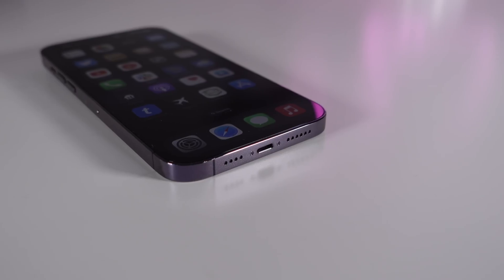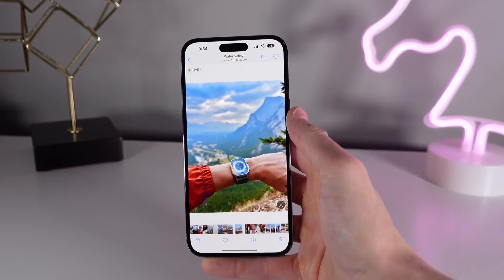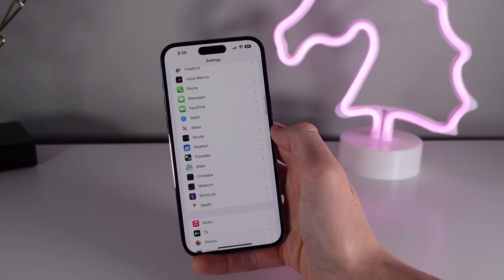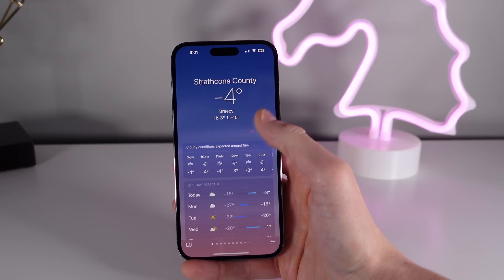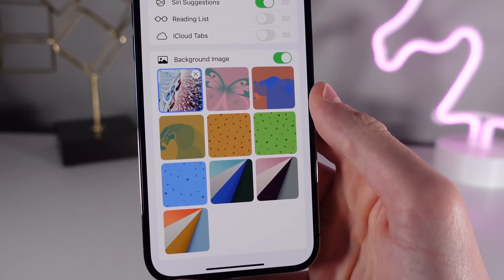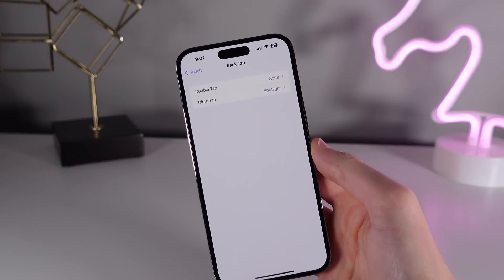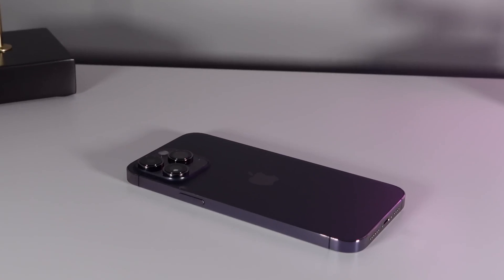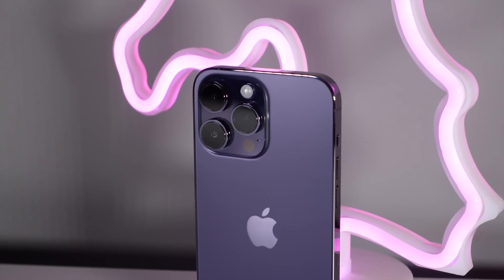10 surprising things your iPhone can do! - Hidden iPhone features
10 features / tips & tricks for iPhone users. This video covers iMessage effects, photo captions, measure application, save your parking spot vis Siri, updated weather app, safari background image, do not disturb automation, back tap (quick actions via tap), LED flash for notifications, and background sounds (white noise).